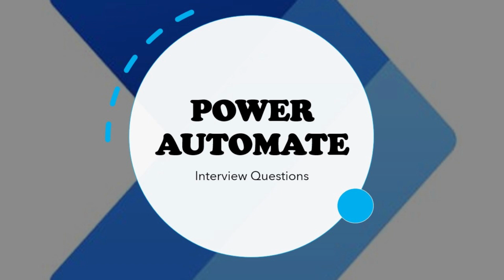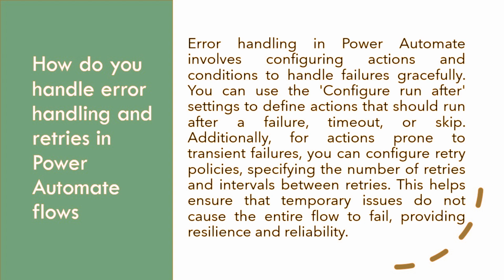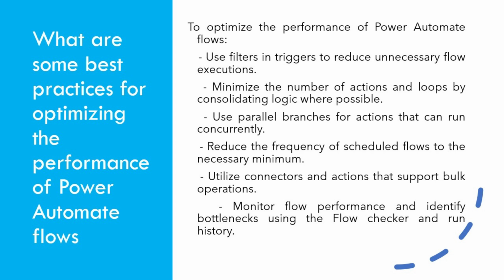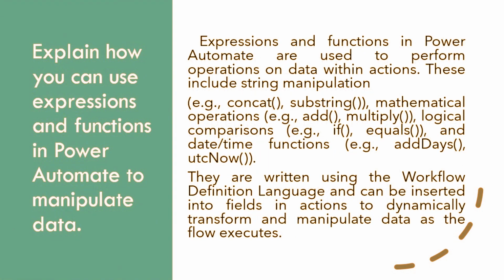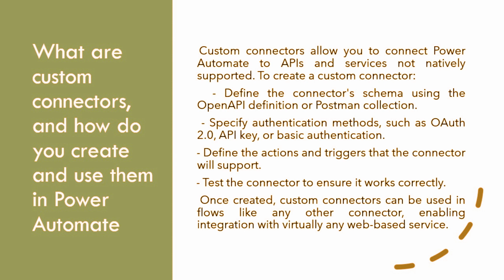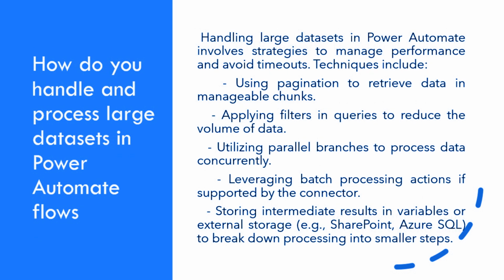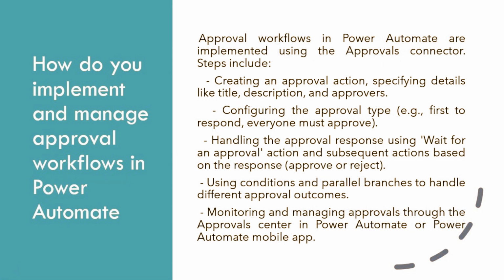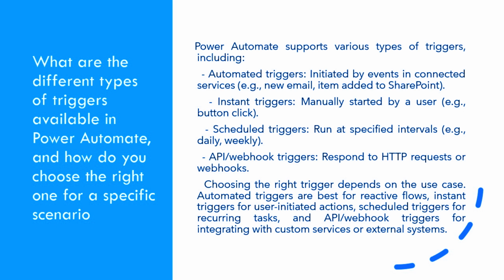Top Power Automate Interview Questions & Answers | Ace Your Automation Career!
In this video, we’ll cover the most commonly asked Power Automate interview questions to help you prepare for your next automation role. Whether you’re a beginner or an experienced professional, these questions and answers will guide you through key concepts, tools, and best practices to succeed in any Power Automate interview.

Learn how to automate workflows, streamline processes, and improve productivity with Power Automate. Get insights into real-world scenarios, tips, and expert advice to ace your interview and advance your automation career!